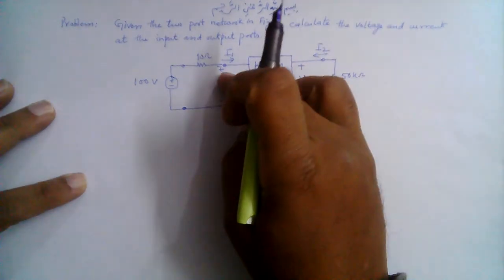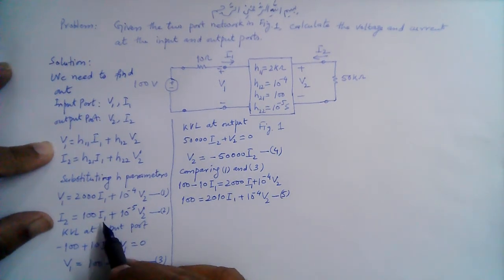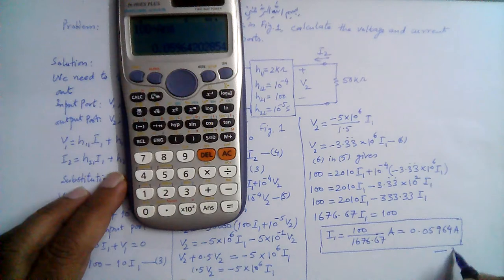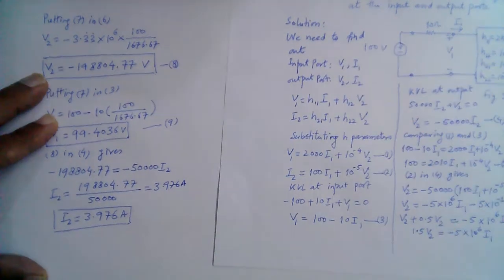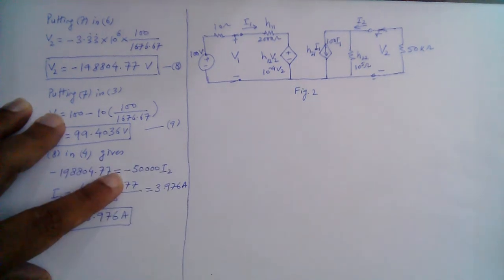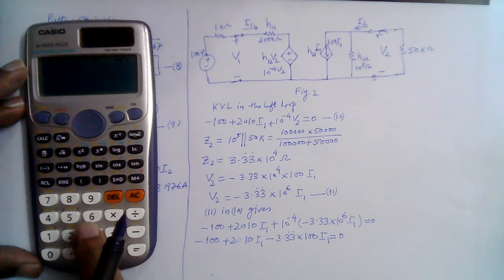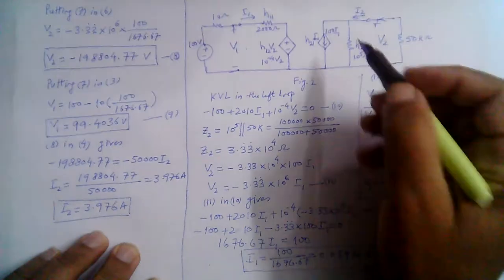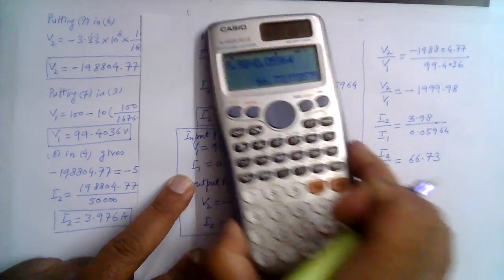Muhammad Farooq-i-Azam: Find Voltage and Current Using Hybrid Parameters in Two Port Network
Solved Problem: Given a two port network and its hybrid parameters, we find voltage V1 and current I1 at the input port and voltage V2 and current I2 at the output port.